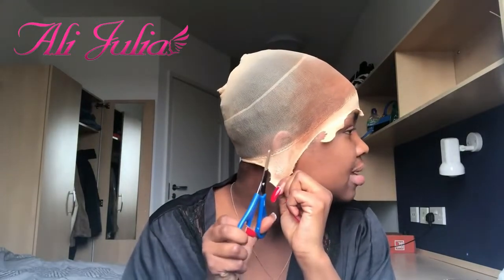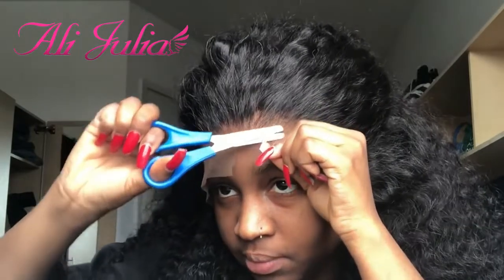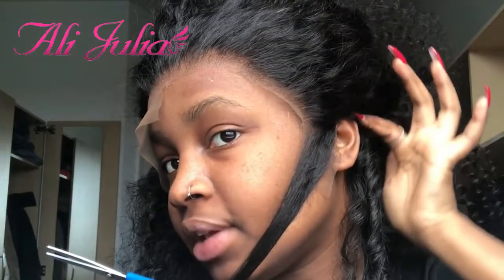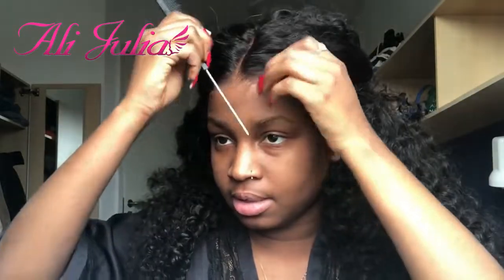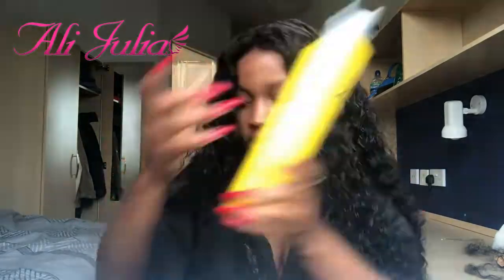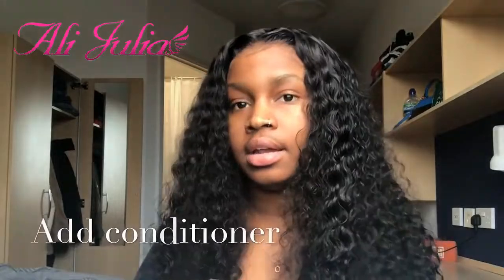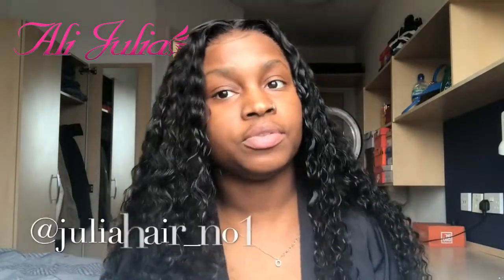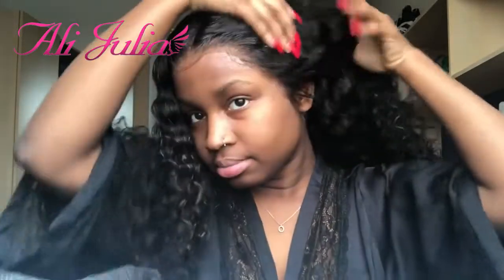JULIA HAIR Malaysian curly hair routine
New Arrival
150 %Density Wig
13*6inch lace frontal
Hair Information:  Malaysian curly 24"24  24 with  20 frontal